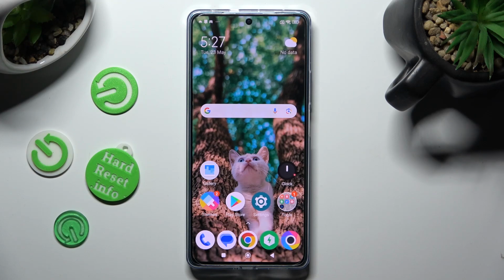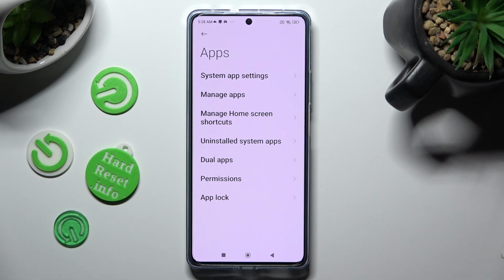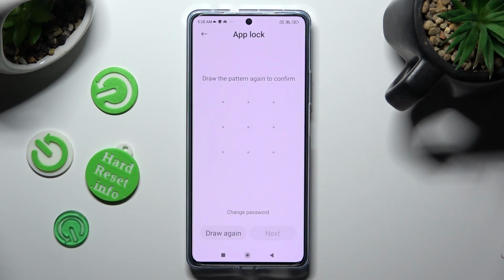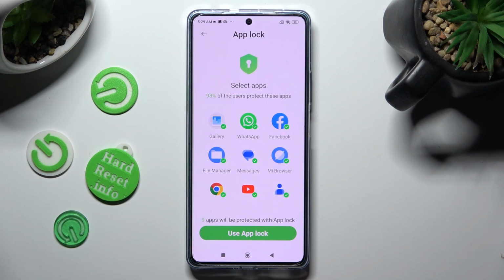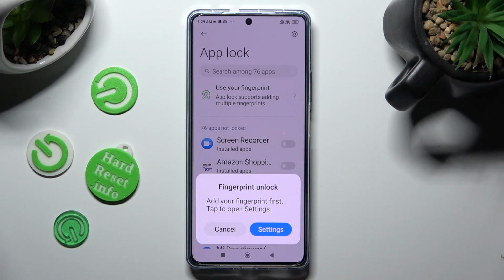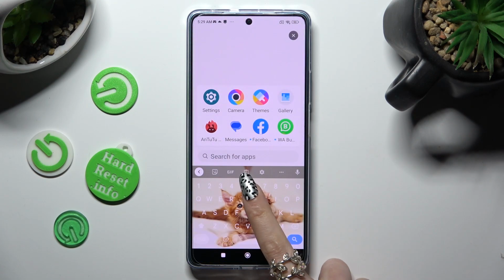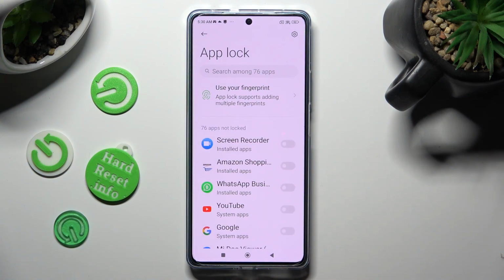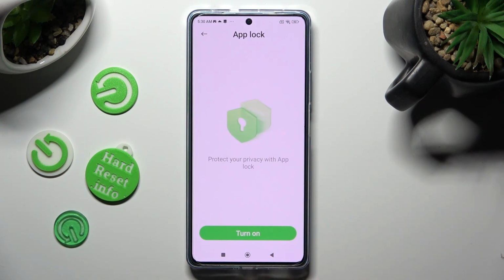How to Lock Apps with App Lock on Poco F5? How to Secure Applications by Password! Tutorial 2023!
Hello people on our Hardreset channel! Keep your sensitive apps protected and secure on your Poco F5 by using the App Lock feature. With App Lock, you can set a password, PIN, or pattern to lock specific apps on your device. This tutorial will guide you through the process of locking apps with App Lock on your Poco F5, ensuring that only authorized users can access your private information.

How to secure apps with App Lock on Poco F5?
How to protect applications with App Lock on Poco F5 smartphone?
How to lock apps with App Lock on Poco F5 phone?